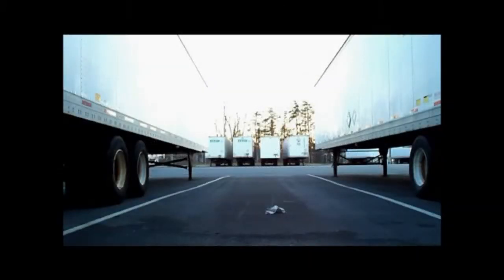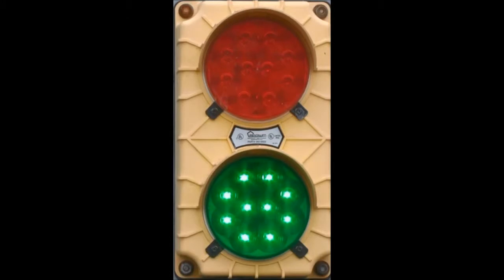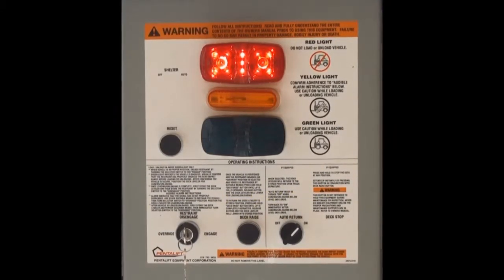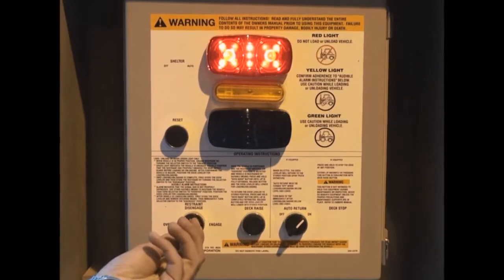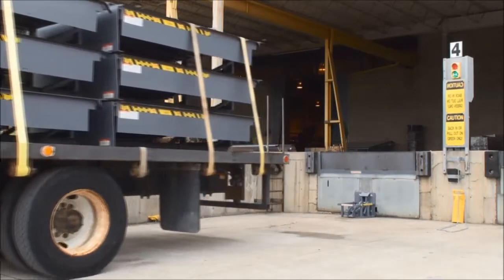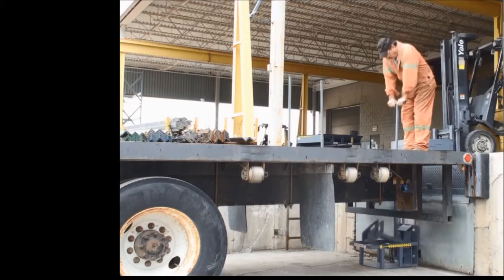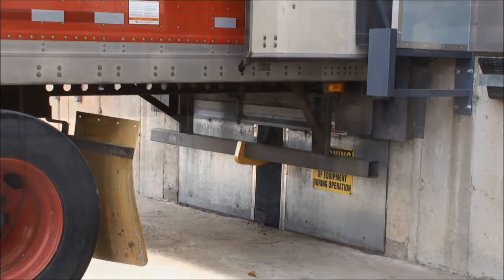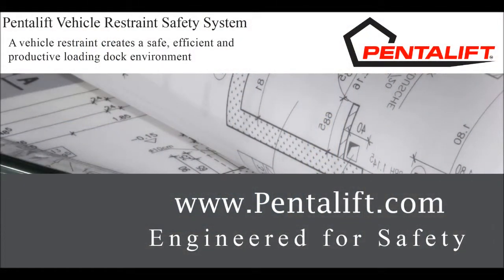Vehicle restraint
Vehicle restraints reduce the time to manually position and store wheel chokes and reduce the risks of a pedestrian being struck due to the ongoing arrival and departure of truck traffic.
The loading dock has been rated one of the most hazardous areas of any facility. Pentalift vehicle restraint safety systems are designed to prevent unscheduled vehicle departures. A restraint safety system consists of a mechanical locking device, and a signal package.
An exterior green light signals to the truck driver that is safe to either back the vehicle into position or to depart the loading dock are. With the dock in position, the dock attendant activates the vehicle restraint. The exterior light turns to red, communicating tot he truck driver 'do not move'.
When activated by the dock attendant, the device engages the trucks rear impact guard.
Vehicle restraints are designed to suit a wide variance of rear impact guards. Once the restraint engages the RIG, only then does the interior light turn green, advising the dock attendant that the truck is restrained and it's okay to position the dock leveler to begin loading or unloading.
In the event that the rear impact guard is bent or missing,the buzzer sounds and the dock attendant selects the amber light signal on the control panel, warning the dock attendant that the trailer is not secured and to manually chock the truck wheels and proceed loading/unloading with caution.
To enhance communication we also provide interior/exterior instruction signs.
Pentalift has been successfully manufacturing vehicle restraints for over 30 years. Our product line has continually expanded to suit any budget and almost any application. Hydraulic, Electric and Manual truck restraints are all available through Pentalift Equipment Corporation.